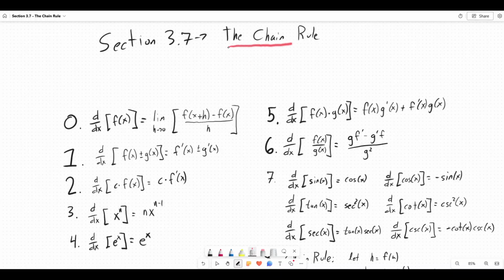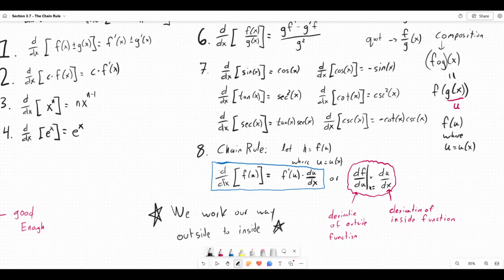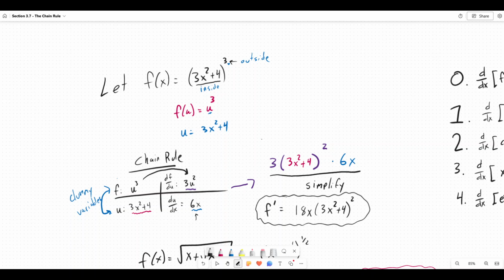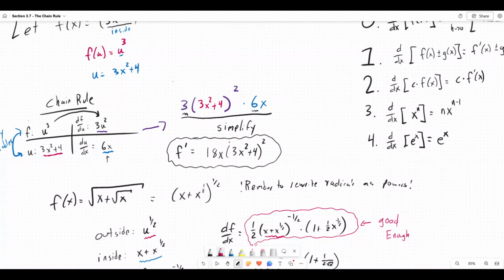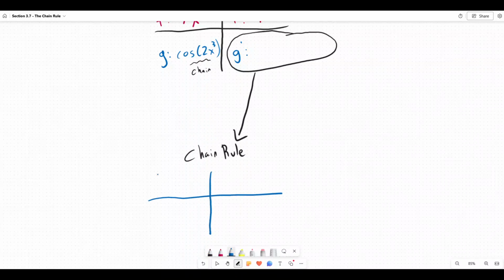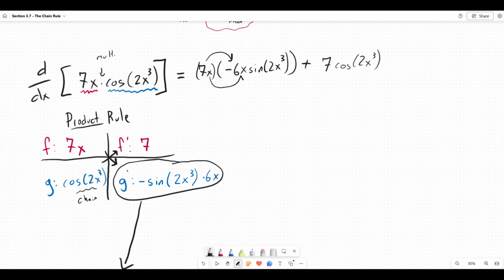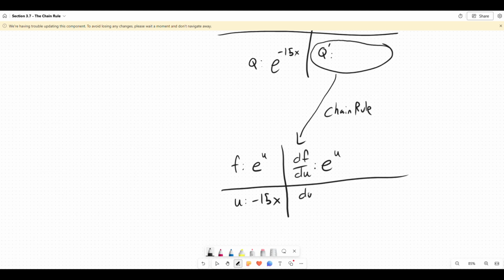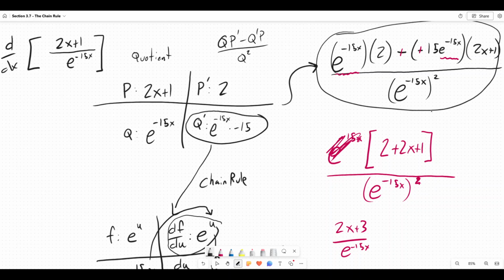UCA MATH 1496 33240 Section 3.7 - The Chain Rule